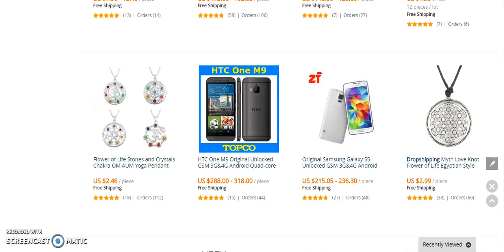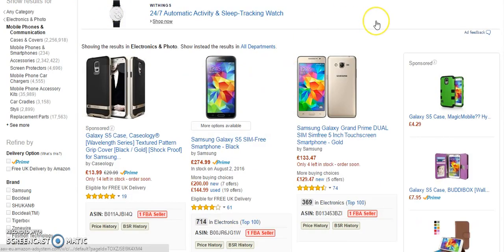Make Money Online- FREE Video Course Lesson 3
This is the 3rd video in my free video course "How to Make Money Online, with no marketing skills, no technical knowledge and no upfront capital"

In this video I share with you how to find dropshippers online who will ship products directly to your customers.

AMAZON US

AMAZON SELLER CENTRAL SIGN UP